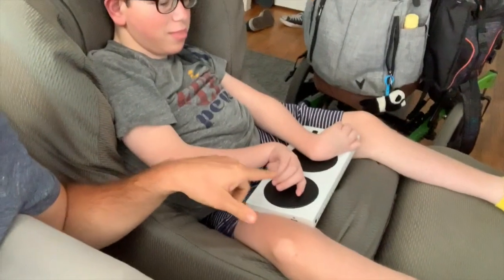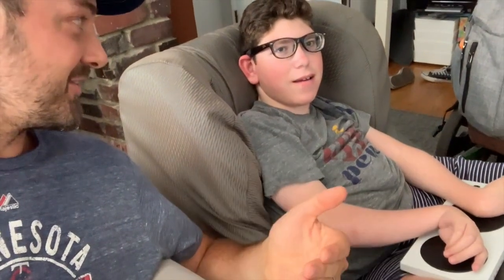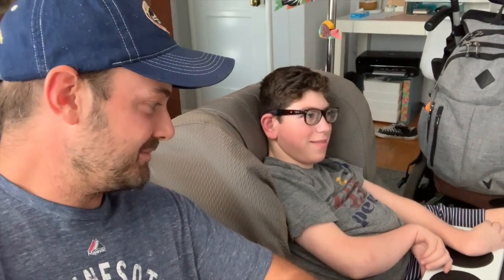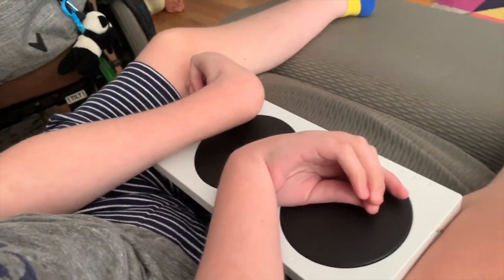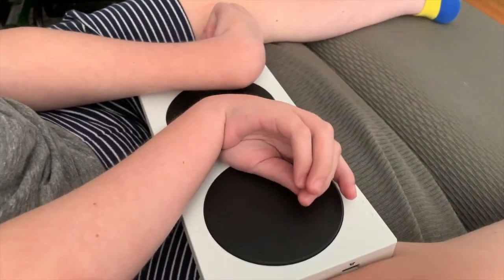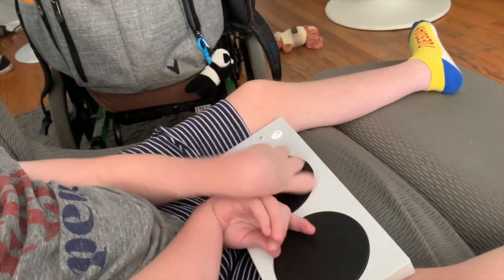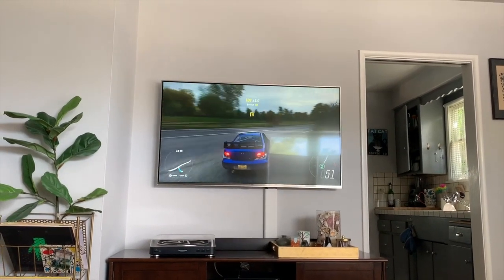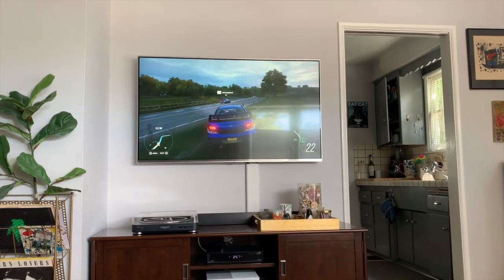XBOX Adaptive Controller Review - Jeff The Baby Dude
This video is about XBOX Adaptive Controller Review - Jeff The Baby Dude